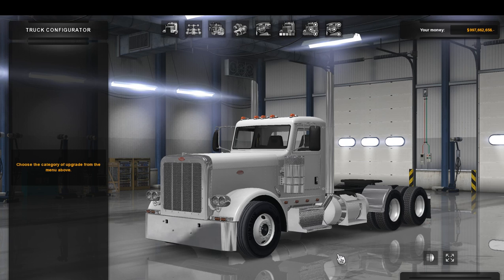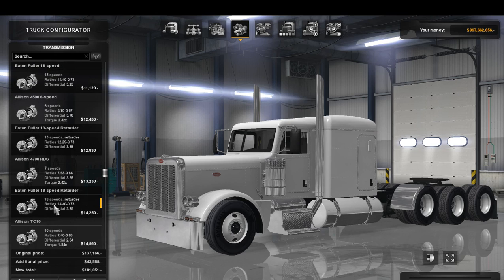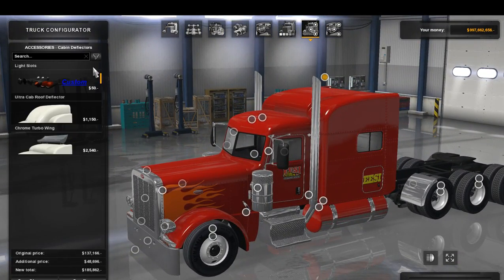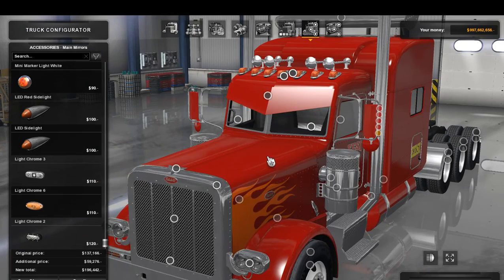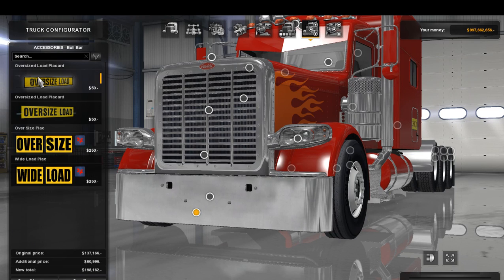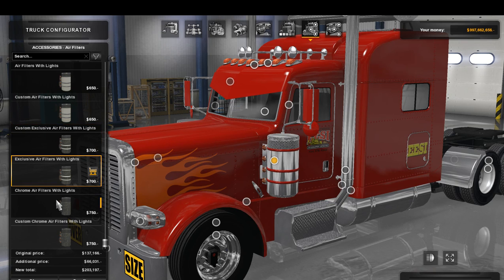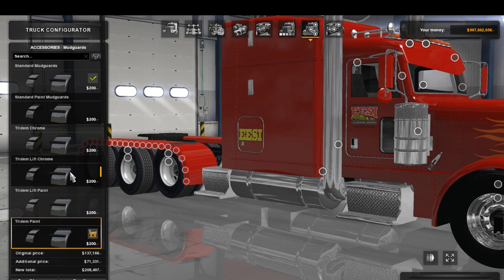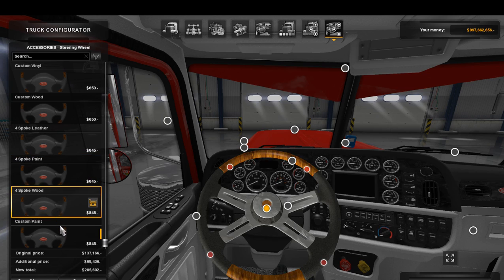Mod Review: Bu5ted's 389 Tri-Drvie (BETA)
American Truck Simulator and Train Sim World. It would be much appreciated.

Today we take a look at Bu5ted's 389 Tri-Drive. This truck is still in beta and is currently not released to the public. This is a just a video showing of what is to come from version 2 of his edit. I hope you guys enjoy this!

My PC Specs:
Processor: AMD FX(tm)-4130 Quad-Core Processor 2.81 GHz
Installed Memory: (RAM) 8.00 GB
Memory Type: GDDR5
System Type: 64-bit Operating System, x64-Based Processor
Grapghics Card: AMD Radeon HD 7700 Series
Core Clock: 1000 MHz

Mod List:
Open Truck Window (Loud)
Closed Truck Window with Insulation (Quiet)
Sound Fixes Pack v17.10 - ATS (Steam Workshop)
CAT C15 Straight Pipe Sound (Steam Workshop)
AI Traffic Pack by Jazzycat v1.9
Improved Vehicle Lights - by Frkn64 (Steam Workshop)
Realistic Head lights (Steam Workshop)
Real Companies & Trailers Pack v1.3
Light Tuning Pack [Multiplayer Compatible]
Realistic Mirror FOV (Steam Workshop)
Alcoa Wheels v1.0 (Steam Workshop)
"Fred" Wheels from 9800i 9670i Fame (Steam Workshop)
[SCR] Smarty's Wheel Pack (Steam Workshop)
Peterbilt 389 Tri-Drive by Bu5ted
Peterbilt 389 Modified V2.0.8 ATS (Steam Workshop)
OVERSIZE LOAD Placard & Sign (Steam Workshop)
Accessories HR1 (Steam Workshop)
Light Pack v1.3
Big T Final Beacon
Light Bar
Beacons For All Trucks
Longer Yellow Lights (Steam Workshop)
Coyote's Air Brake Sounds (Steam Workshop)
Coyote's Parking Brake Sounds (Steam Workshop)
HD Mudflaps Mod (Steam Workshop)

Credits: Bu5ted, Viper, Krystian Wrzesien, SCS